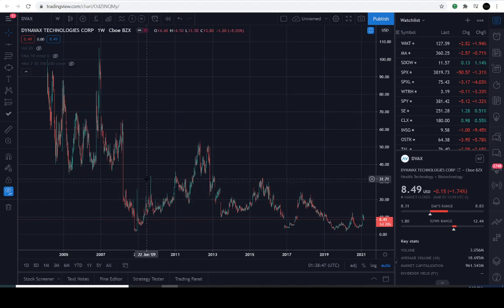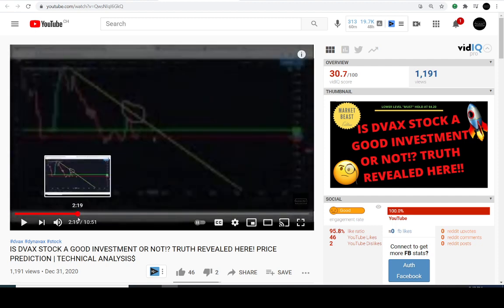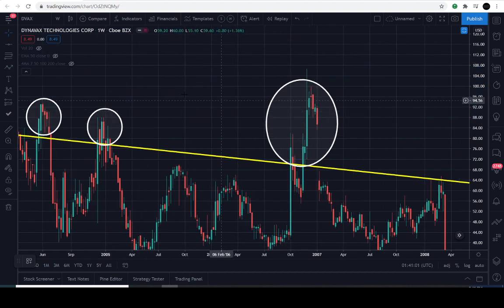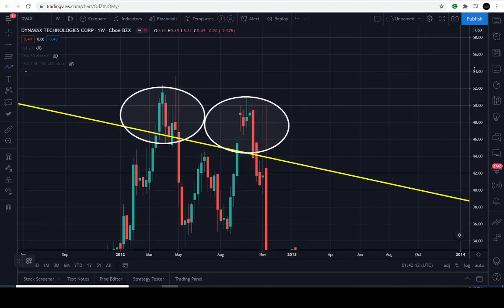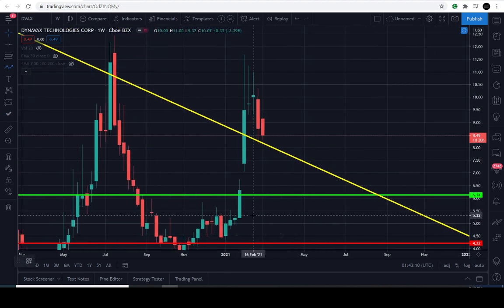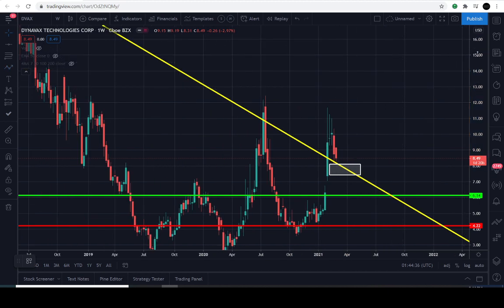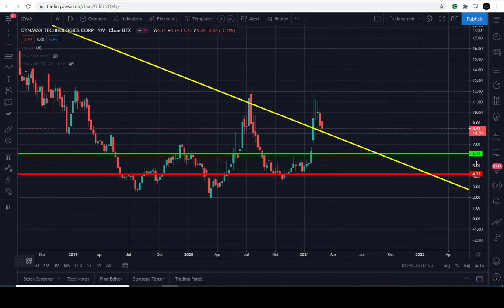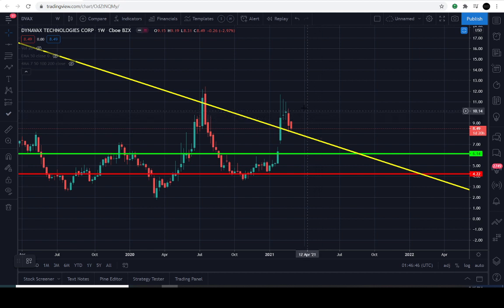THE BUYERS ''MUST'' BREAKOUT BEFORE MAY 03, 2021 | PRICE PREDICTION | TECHNICAL ANALYSIS$ DVAX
DVAX PRICE TODAY: DYNAVAX TECHNOLOGIES CORP (DVAX ) VIDEO TODAY WE  WILL EXPLAIN HOW TO ANALYZE CRITICAL LEVELS IN THE CHART OF DVAX. LEVELS IT MUST HOLD AND BREAK THROUGH IN ORDER TO CHANGE THE CURRENT/PREVIOUS TREND. DVAX IS IN A UNIQUE POSITION TO EVENTUALLY REVERSE THE TREND "IF" IT'S DESTINE TO REACH HIGHER LEVELS IN THE UPCOMING DAYS/WEEKS/MONTHS AHEAD. BUT PLEASE BE ADVISED THIS INSTRUMENT IS PERFECTLY CONFINED WITHIN THE CURRENT MACRO TREND. WE MUST WAIT FOR SIGNS OF A TREND REVERSAL IN ORDER TO ANTICIPATE A MOVE IN THE OPPOSITE DIRECTION.